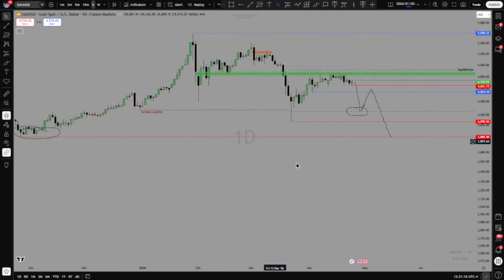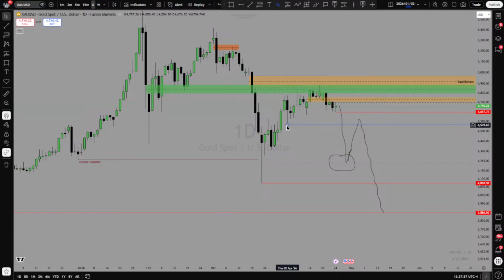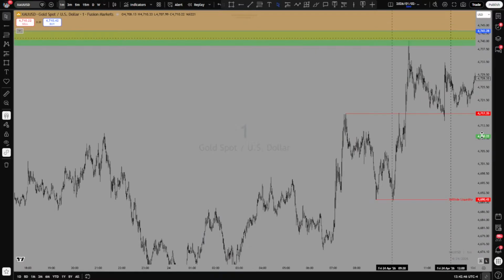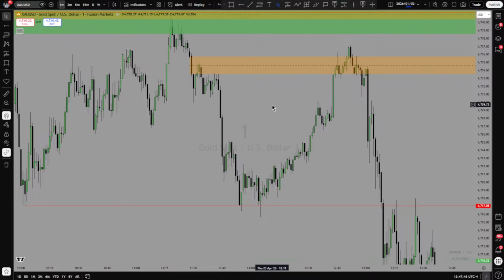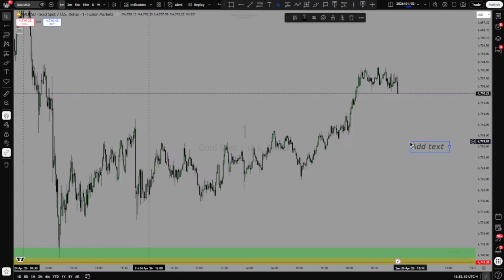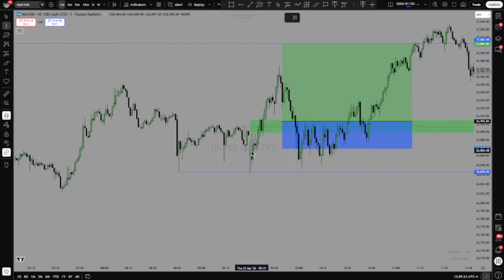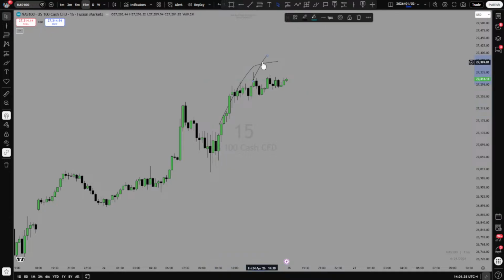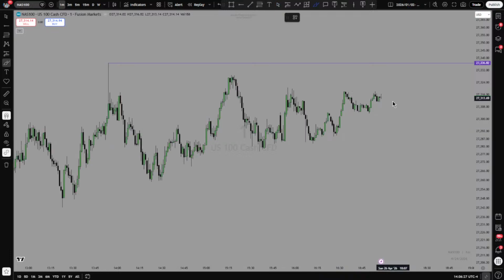Sunday Market Breakdown Live | XAUUSD & Nasdaq Weekly Bias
Trading leveraged products such as Forex, CFDs, commodities, and indices carries a high level of risk and may result in significant losses. Past performance is not indicative of future results.

This analysis is intended to support market study, not to provide signals or recommendations to buy or sell any financial instrument. Viewers are encouraged to conduct their own due diligence and consult a licensed financial advisor before making any trading decisions.

Any examples shown, including entries, risk models, or projected targets, are for educational illustration only.

Trade responsibly. Protect capital. Manage risk.